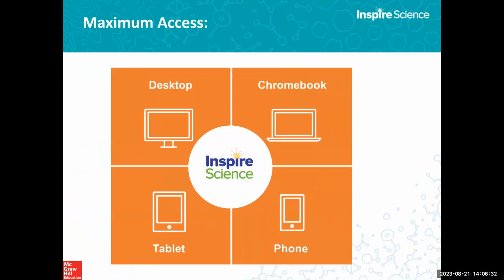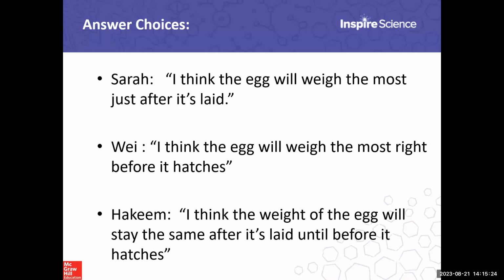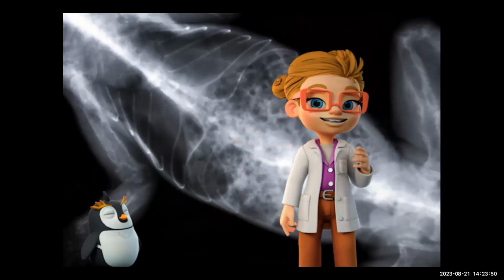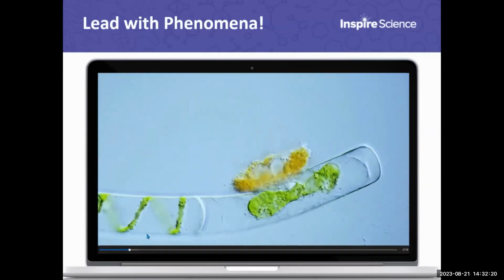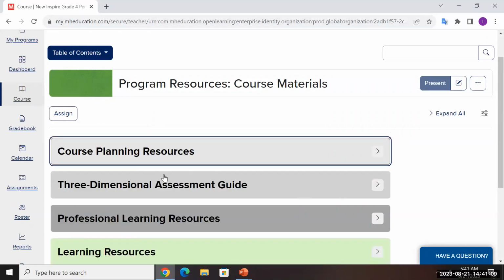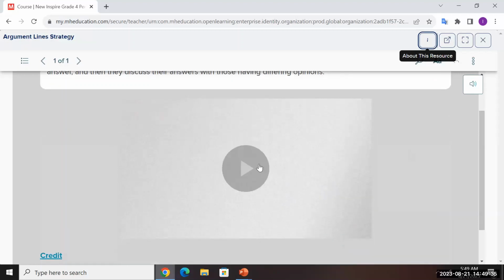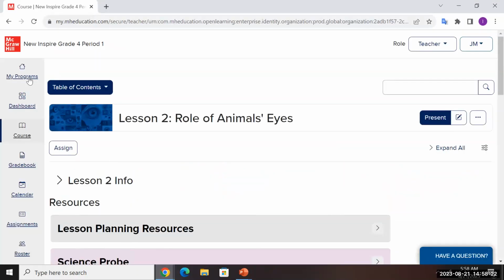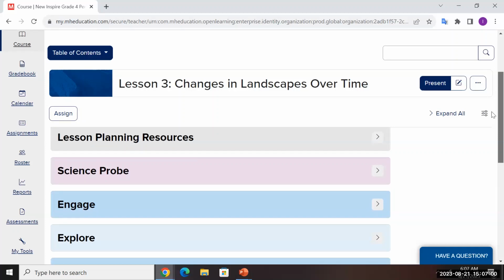Inspire Science K 8 Back to School Webinar 2023